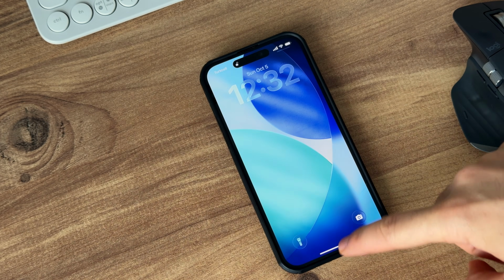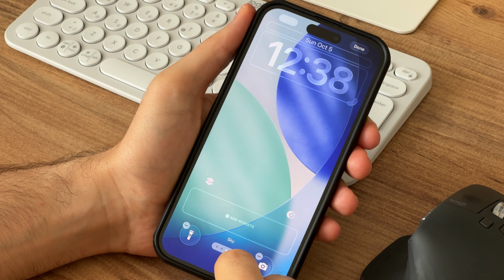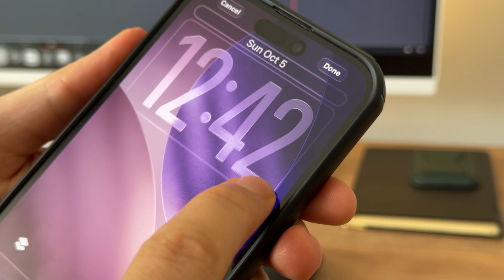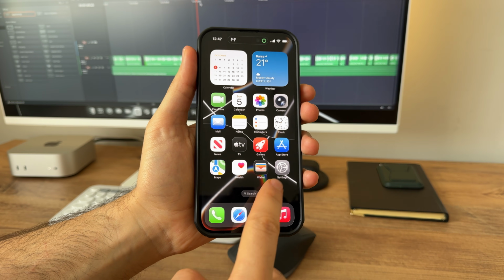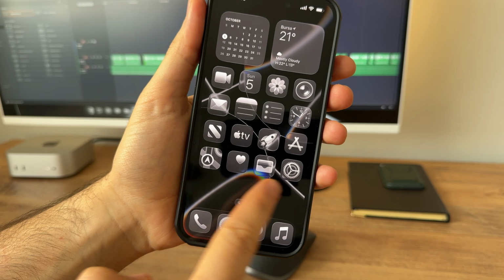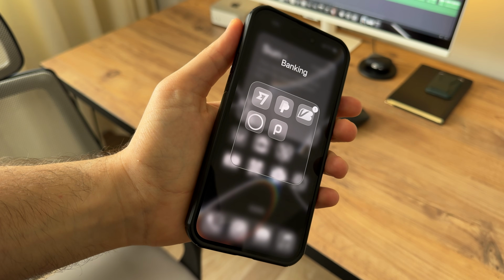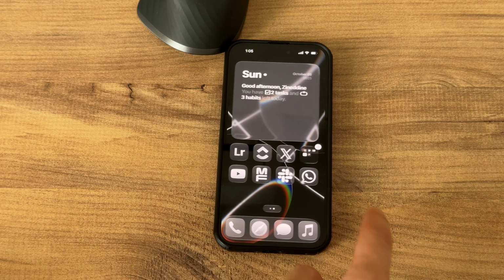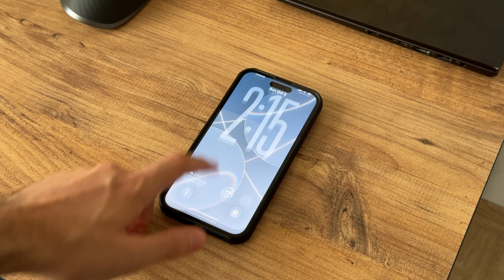How to customize your iPhone - iOS 26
iOS 26 finally brings true customization to the iPhone!

In this video, I’ll show you how I customized my iPhone from lock screen wallpapers and widgets to home screen icons and Control Center, to get this clean, minimal setup.

PRODUCTS I USE :

Samsung Smart Monitor M7 32inch
Logitech Pebble Keys 2 white
Logitech MX Master 3s
100$ OFF! Mac Mini M4

Also Check out this M4 Macbook Air 200$ OFF! Offer